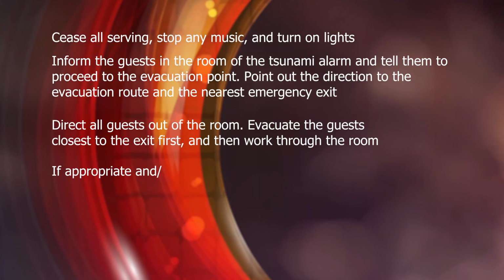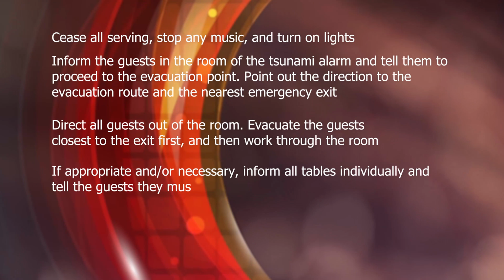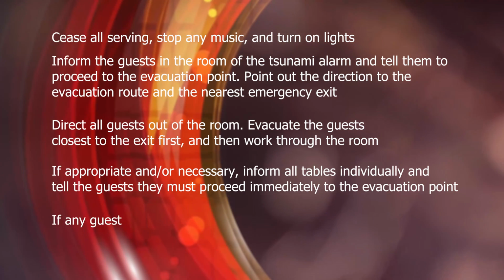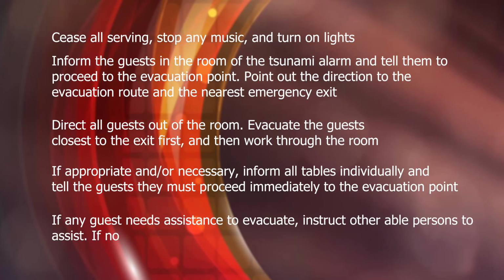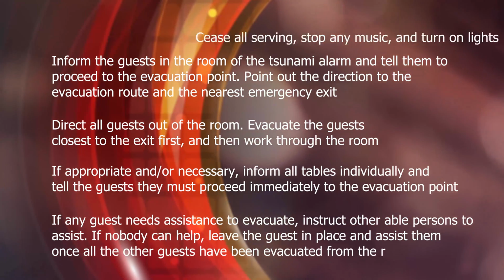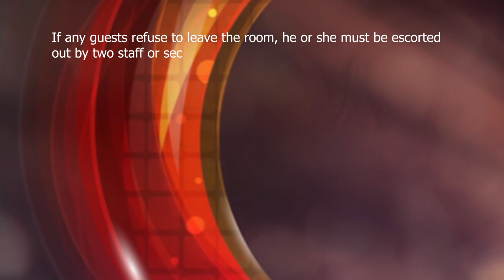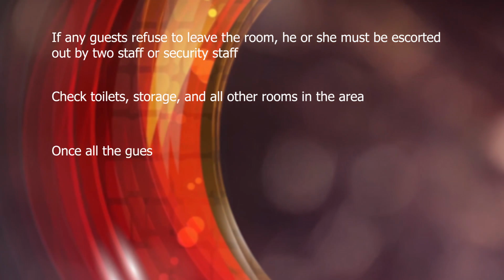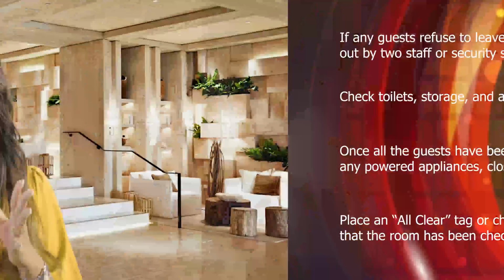Tsunami Evacuation_English